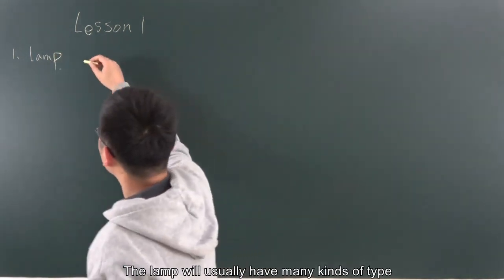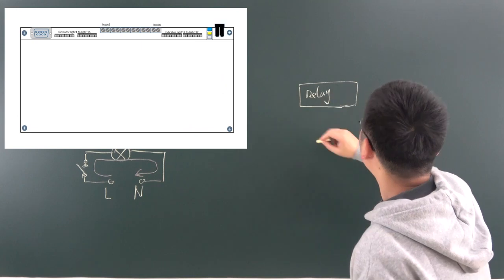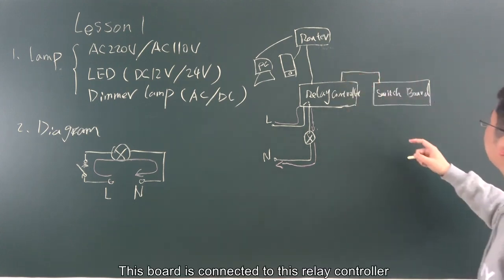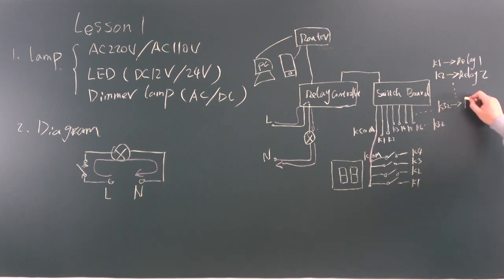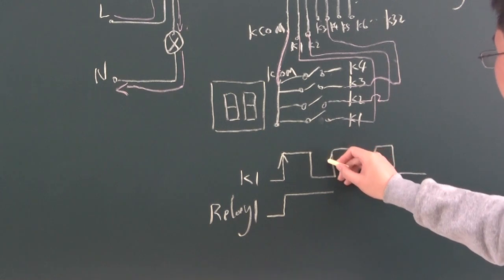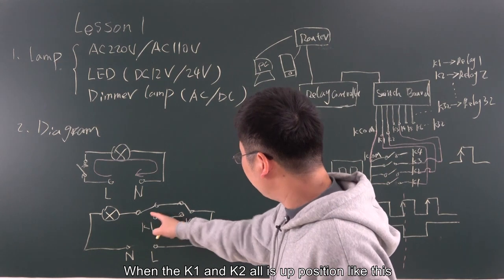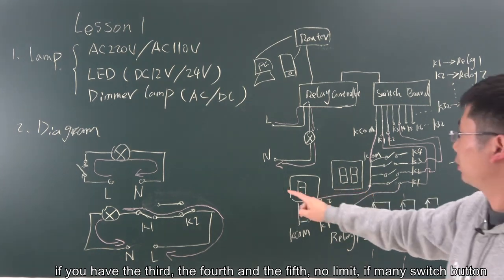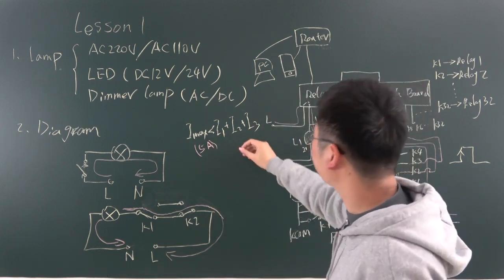【IoT training lesson beginners #01】How to let your light become smart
KinCony Internet of the things training course will consist of two parts: theoretical principle and practical training. In the early stage, the control principle and hardware diagram for different smart solution devices will be explained by some video lessons. In the later stage, video lessons will demonstrate the practical operation step by step.